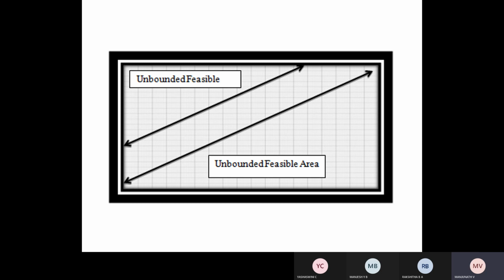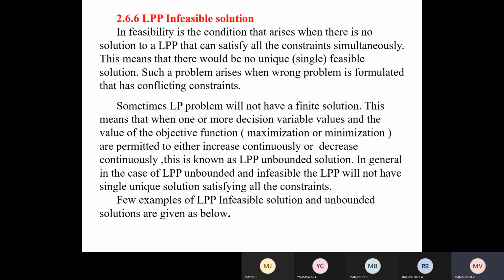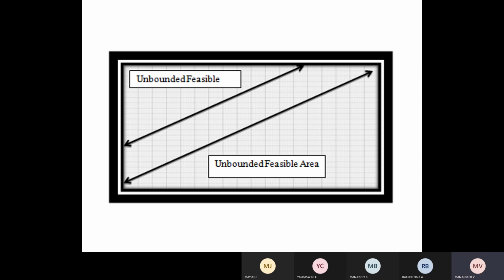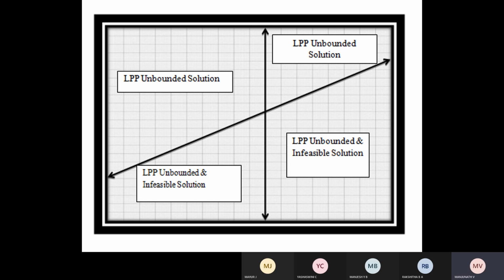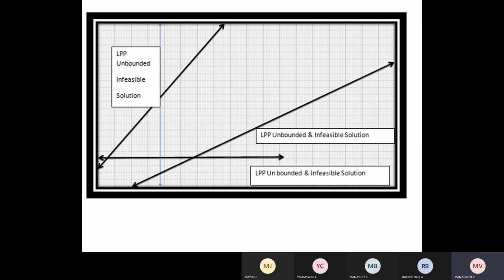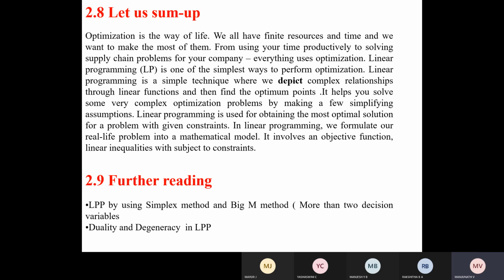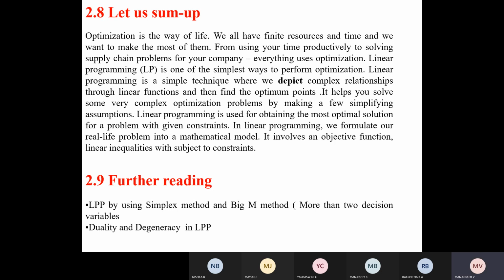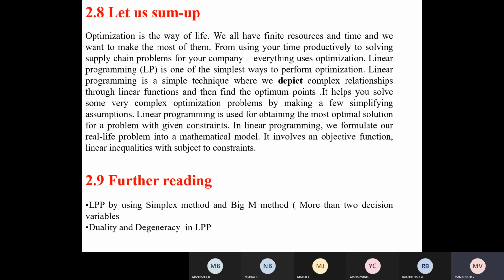BS -2 _ 03.07: "LPP UNBOUNDED & INFEASIBILITY SOLUTIONS"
This video on "LPP:UNBOUNDED & INFEASIBILITY  SOLUTIONS" is uploaded in the interest of assisting online learning of VI semester BBA students of University of Mysore .